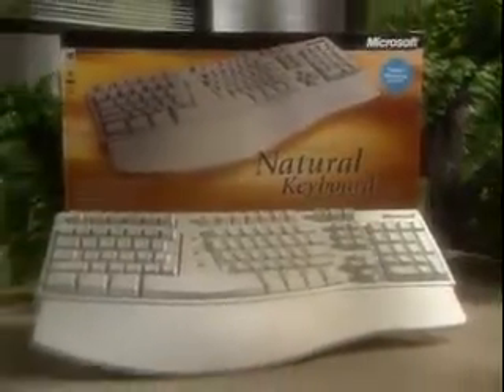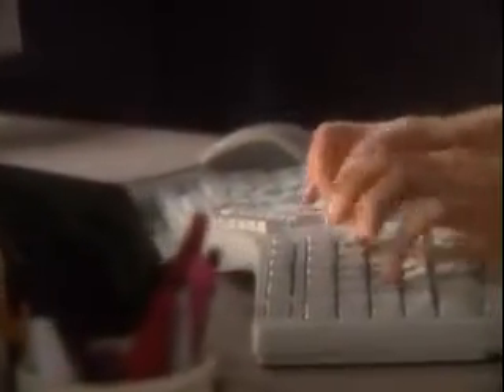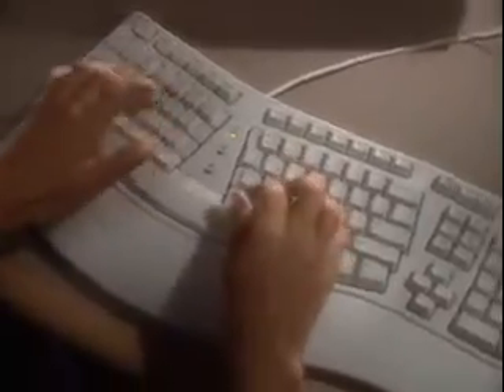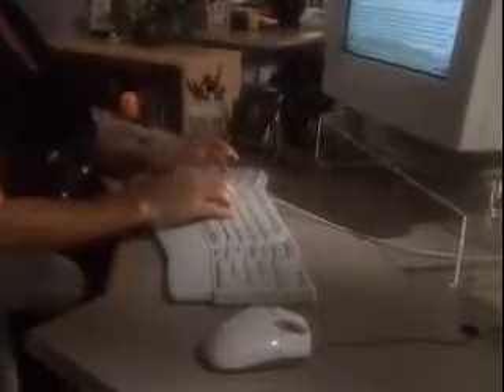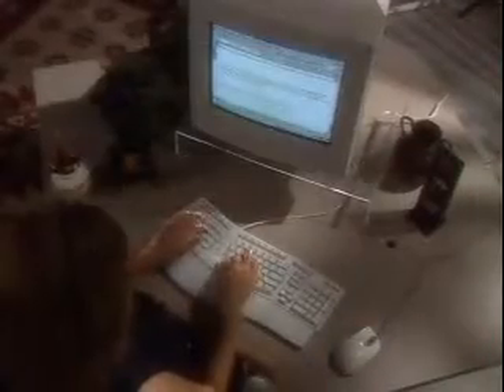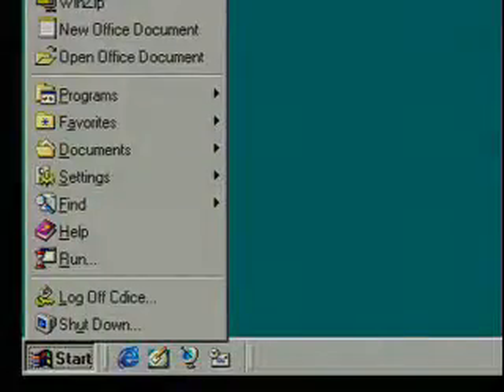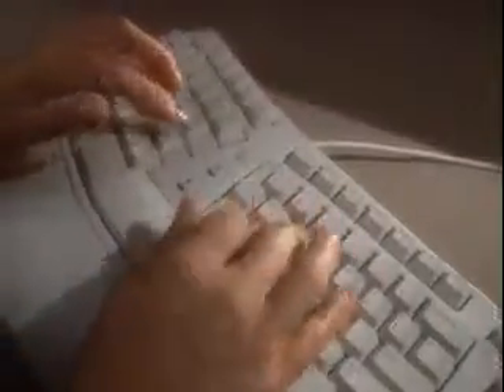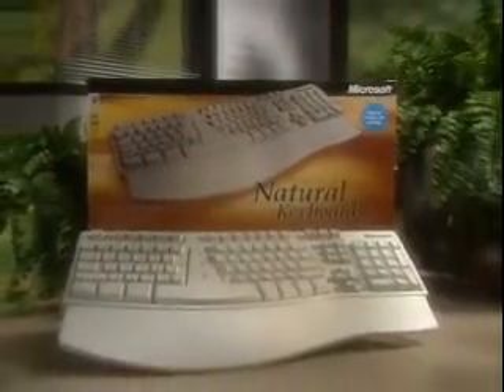Microsoft Natural Keyboard Elite Introduction/Demo Video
Video taken from Windows 98 SE installation CD.